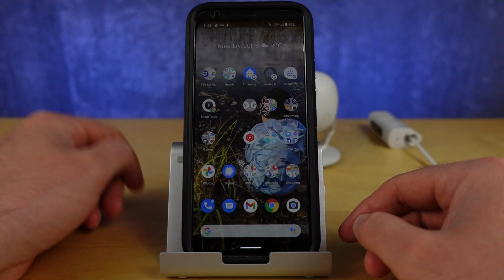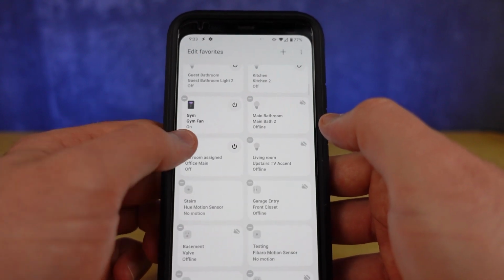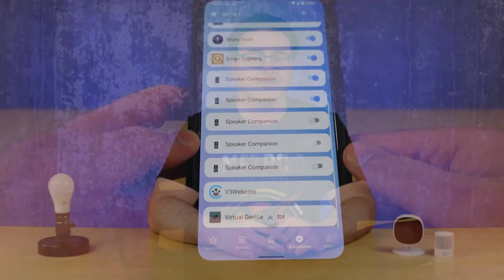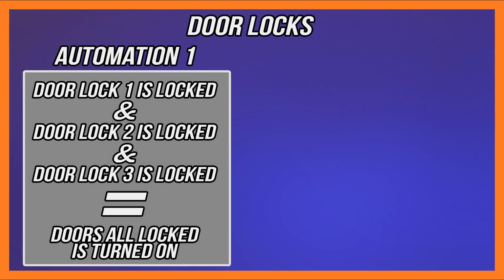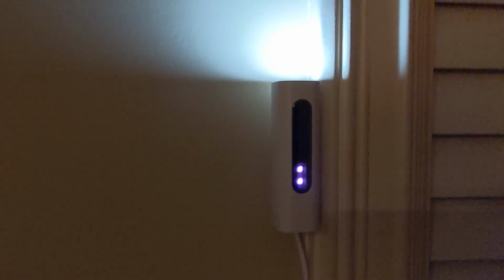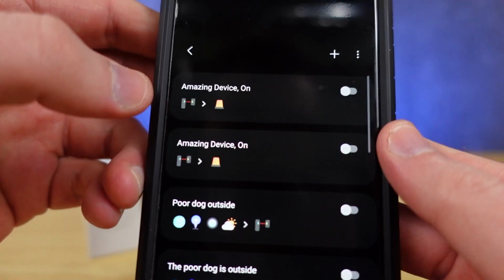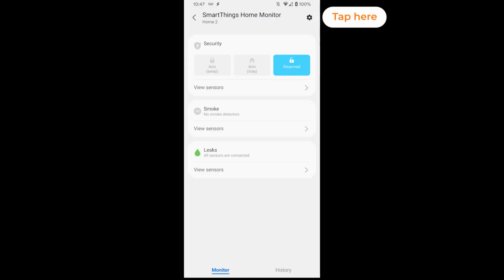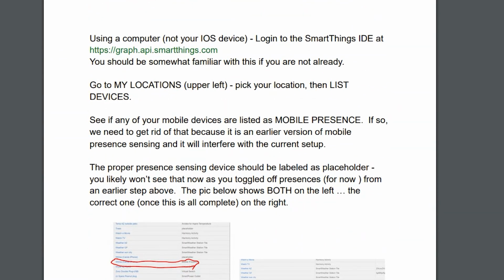Hidden Tips and Tricks with SmartThings!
Hidden Tips and Tricks with Samsung SmartThings - Security HACKS! || Part 1

This video takes you deep into all of the Samsung SmartThings security features, bringing you the best DIY home security system with SmartThings and their whole smart home monitor feature.  We'll be giving you tips and tricks that we've learned over the years with SmartThings and the entire suite of gadgets, smart home devices, and home automation ideas that have been implemented in our home.

In fact, I'll be showing you a way today to see your entire smart home security system with one single status, as I bring all of our smart home cameras, doors, smart door locks, leak sensors, and other devices all into one single virtual switch.

Either way, these are the smarthome Smartthings security tips, tricks, and hacks that you need, or at least that I think you need!

That Double Sided clear tape (Amazon)

Links to the other Hidden Tips and Tricks Videos:

Part 2 (sneaky device tricks)
Part 3 (best SmartThings compatible products)
Part 5 - Cancelled...sorry!

Get in touch with us through the About Page on YouTube, or at automatelife.net

Brian